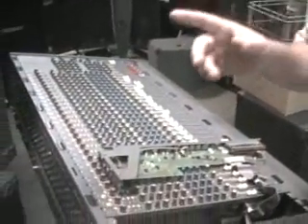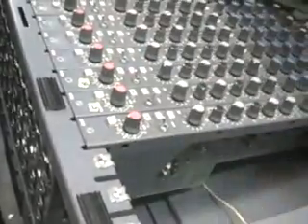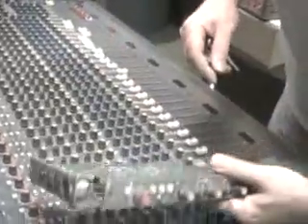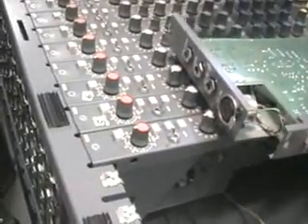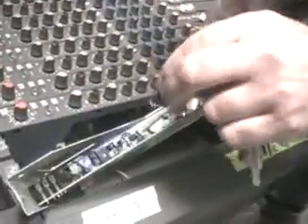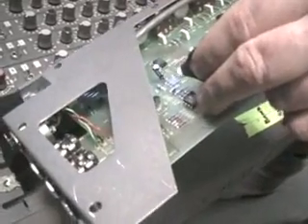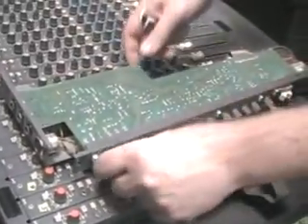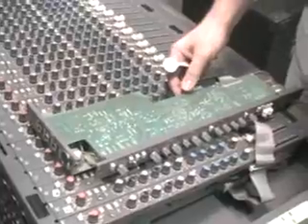Soundcraft Delta 32 Mixer Console repair service noise gain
How to fix a Soundcraft Delta 32 mixer with channels that cut out and have very noisy gain or trim controls